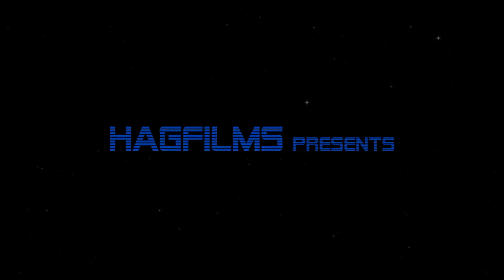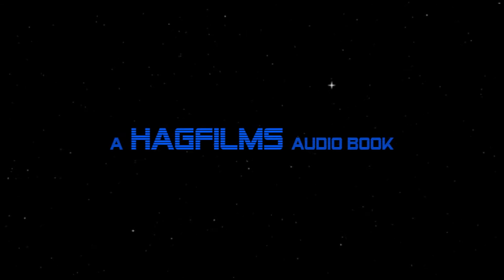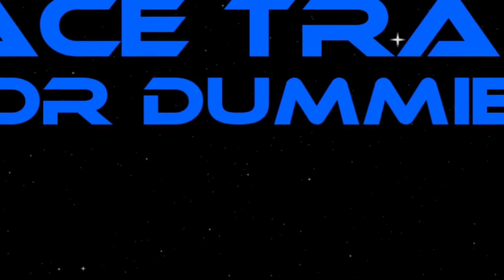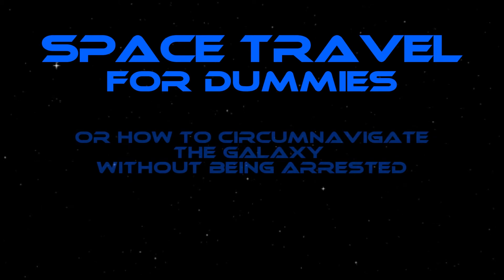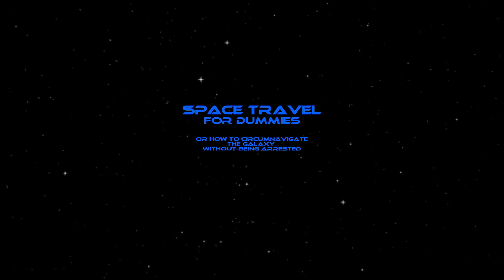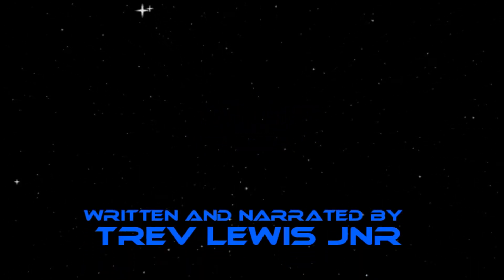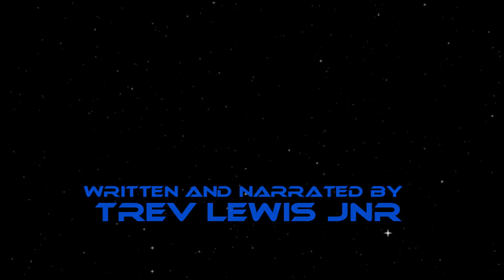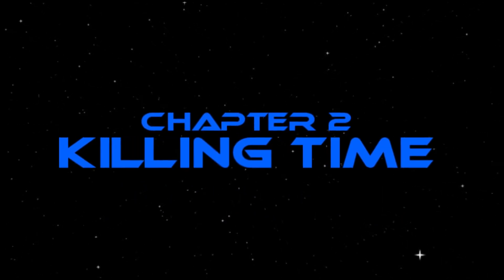Space Travel For Dummies - Chapter 2 "Killing Time" - Sci-Fi Comedy Audio Book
In a galaxy far, far away, two criminals, Clavlin Hoper and Brent Lagwater, are currently killing the time on a prison planet gambling for drinks tokens and occasionally drugs, such as intergalactic magic mushrooms.

They've been to jail a dozen too many times and upon release from a prison mining colony, they both decide that enough is enough and that the only way forward is to go legitimate.

Yet, ever fearful of the concept of work, and with their criminal associates boasting golden goods, they are about to learn that its not easy for a Gallowaxian Tumblehog to change its stripes.

Chapter 2 of Space Travel For Dummies (Or How To Circumnavigate The Galaxy Without Getting Arrested) is a satirical sci-fi comedy audio book written and narrated by Trev Lewis Jnr of Hagfilms. It's Star Wars meets Shameless, its The Hitchhikers Guide meets Trailer Park Boys.